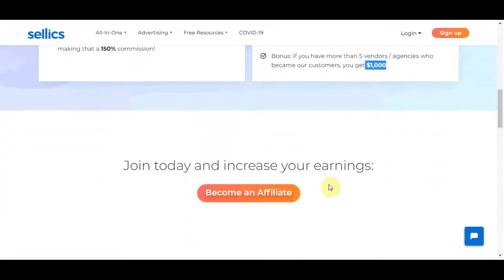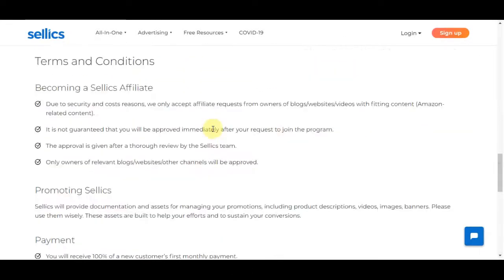Earn Up To $250 Per Day FOR FREE! Copy & Paste Method!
In this video, I will explain how to make money online for free with copy and paste method! A step-by-step tutorial showing you how to start from scratch and start making money online. If you want to make money online and work from home and utilize the best passive income strategies of 2019, this video is the perfect place to start. I will show you step by step how to set up a way to make money online fast from home by building an online business. Then I will show you how to scale it so you can make a full-time income and even way more, and ultimately make it passive income! This method is one of the fastest ways to make money online without a website. This money-making tutorial is perfect for beginners. If you want to learn how to make money from home as a complete beginner then watch the whole video!